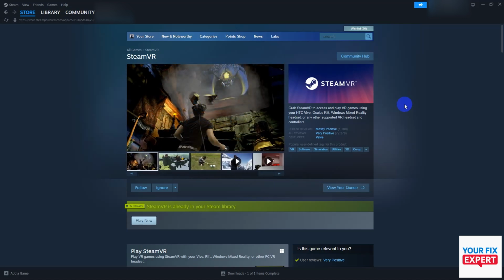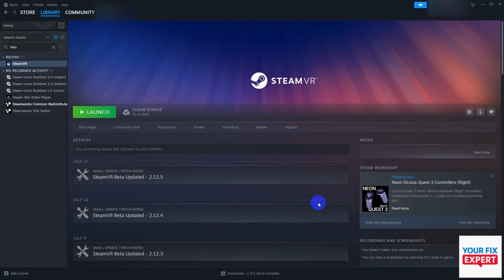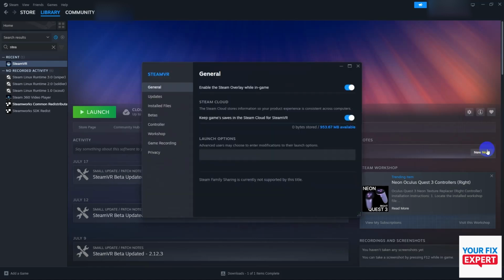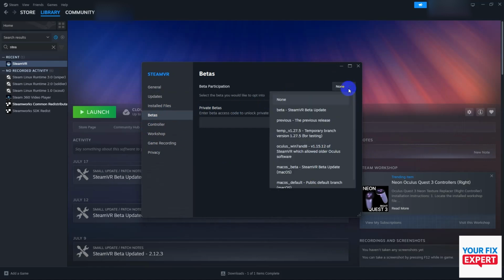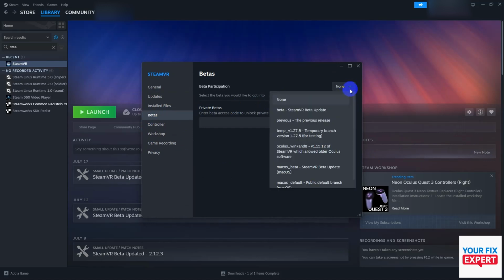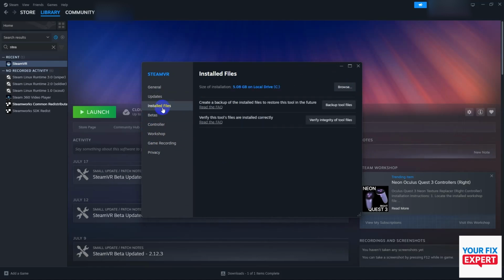How To Fix Steam VR Error 451 | Fix Error Code 451 On SteamVr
How To Fix Steam VR Error 451. Having trouble with Steam VR Error 451? In this video, we’ll show you how to fix Steam VR Error 451 in the simplest way possible. Whether you're using Quest 2, Quest 3, or just your regular setup, we’ll walk you through a step-by-step guide to get you back into your VR world. If you’ve been stuck with messages like Steam VR Error 451, steamvr error 451 fix, or even just searching for how to fix steamvr error, this is the video for you.

We also touch briefly on related issues like how to fix steam vr 108 error, how to fix steam vr 124 error, and other common Steam VR problems you might run into.